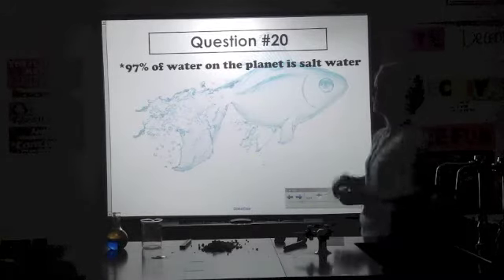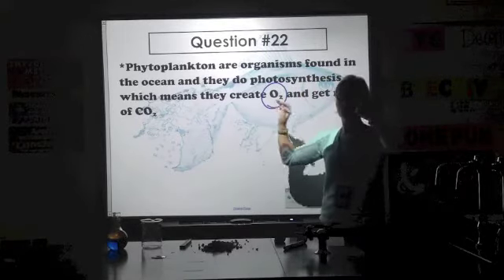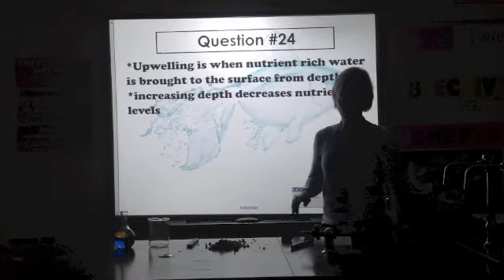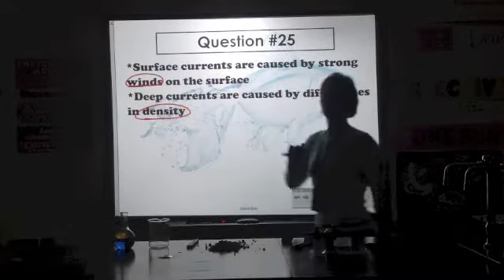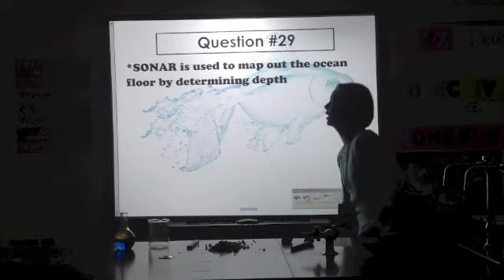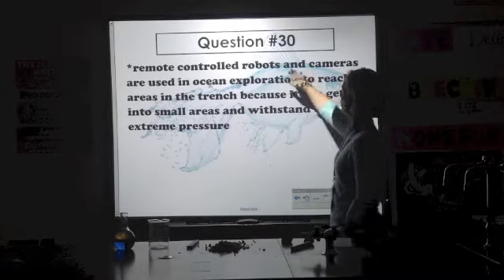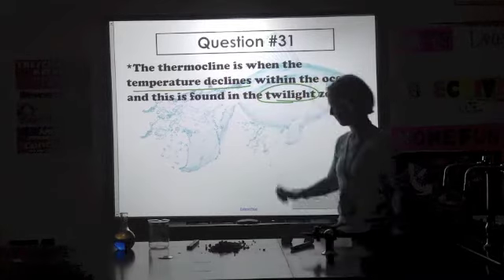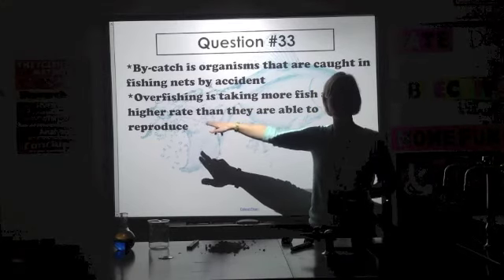Study Guide #4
This is the 4th video reviewing the information covered on the study guide.